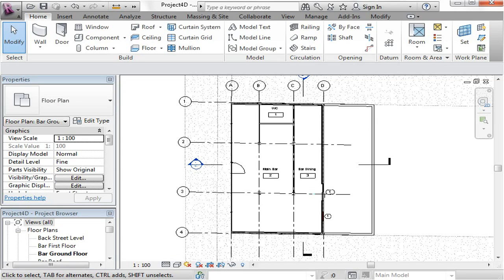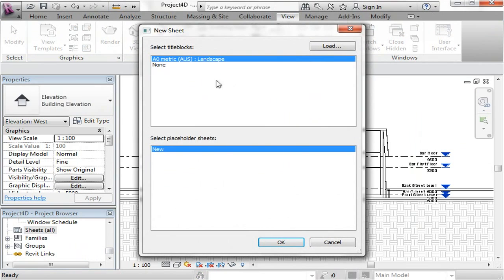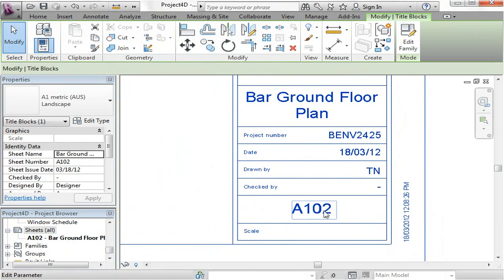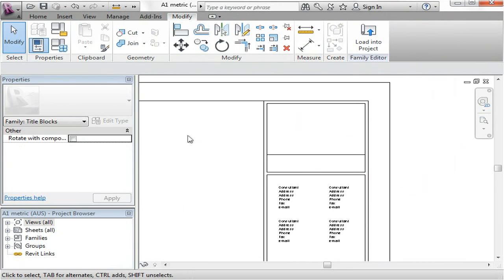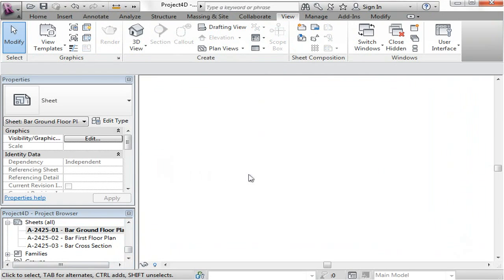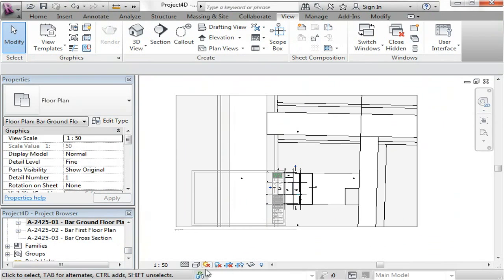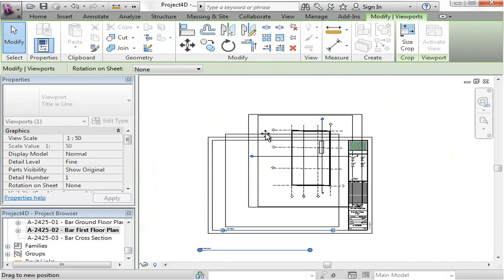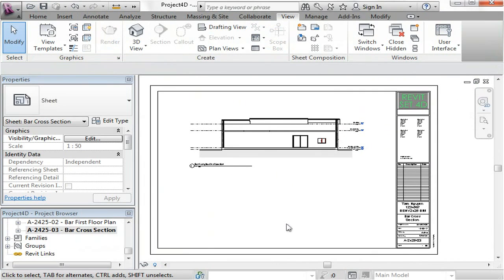Revit 2012 Project Tutorial Set 4D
Prepared for BENV2425 Building Information Modelling
Session 1, 2012
Built Environment, UNSW